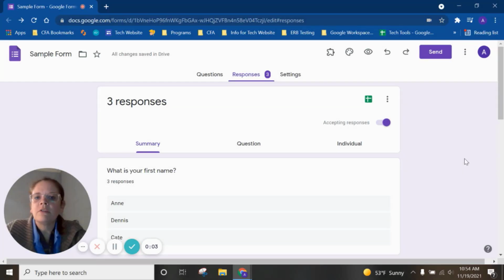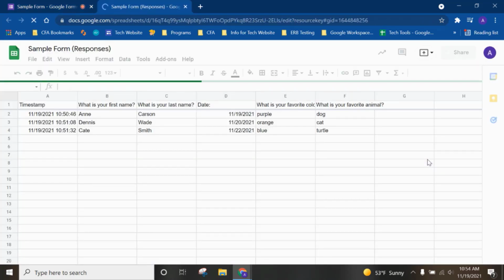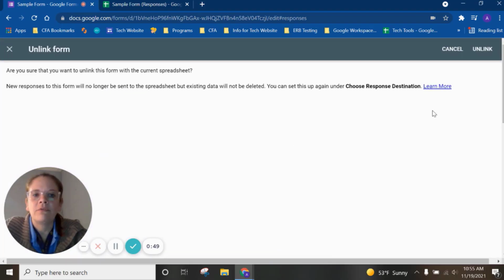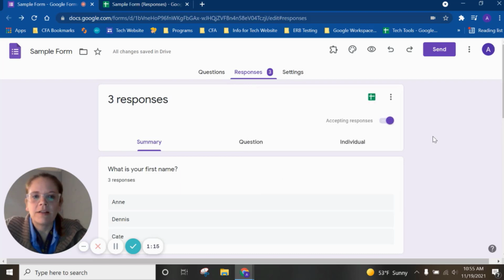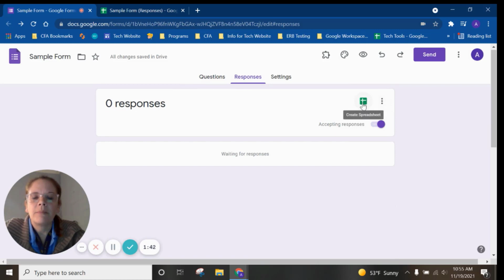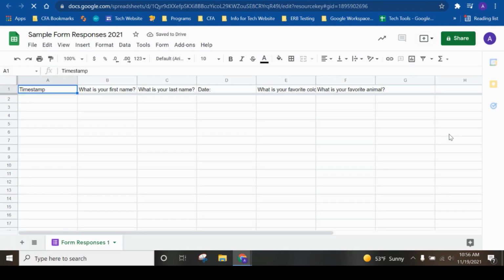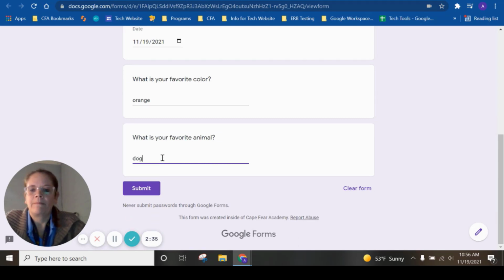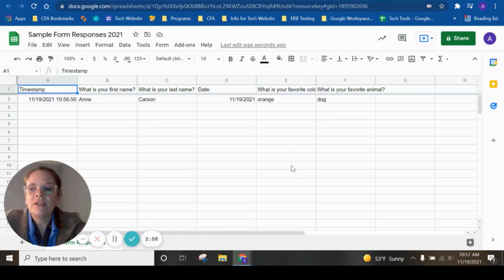Reusing Google Forms